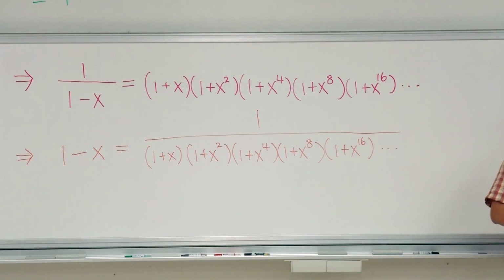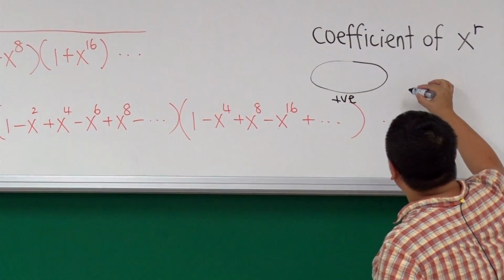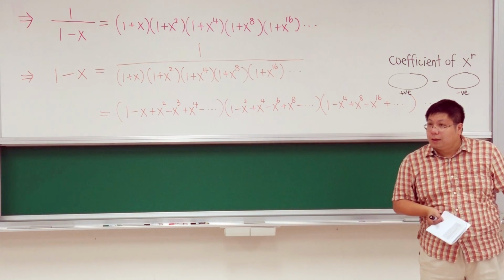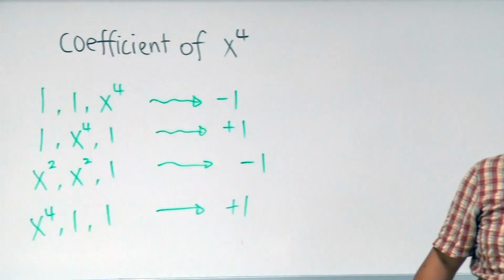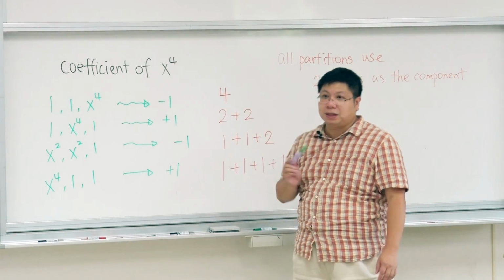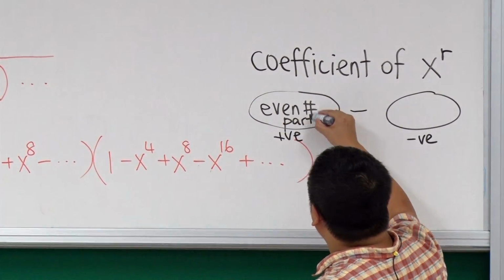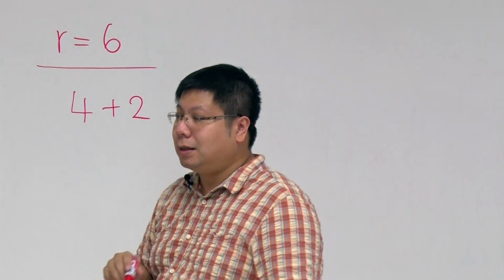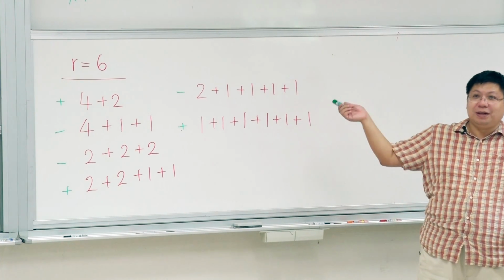10510韓永楷教授高等離散結構_第11B講 More Examples on Integer Partition